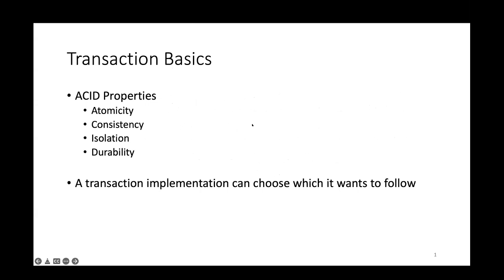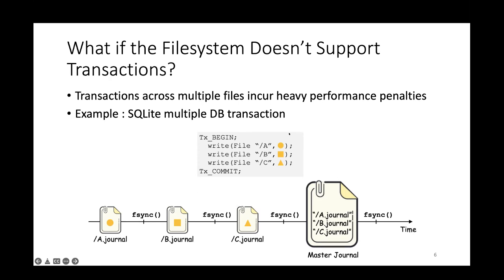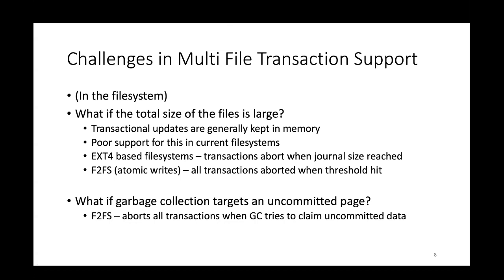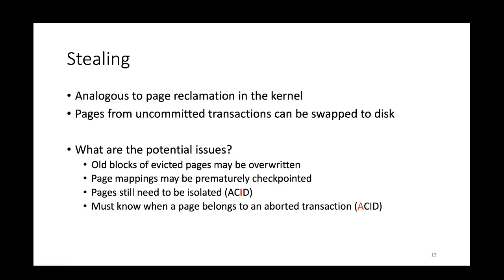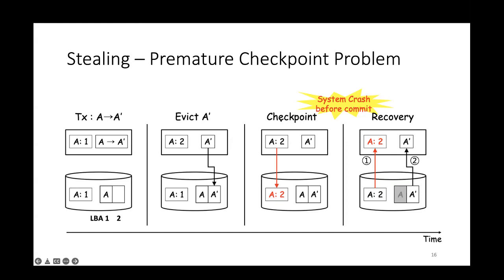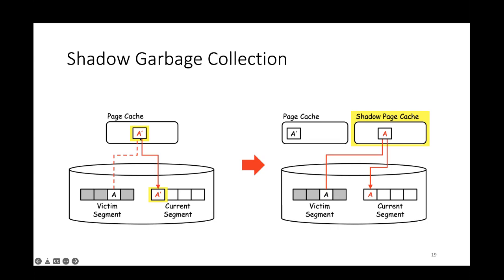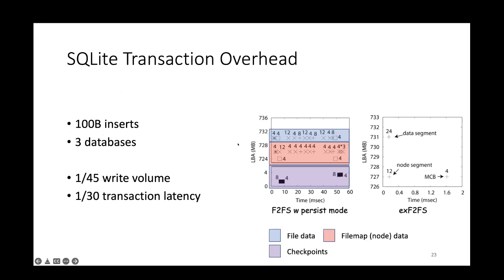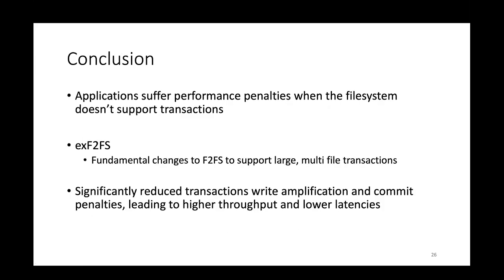[최신 연구 동향] exF2FS:Transaction Support in Log-Structured Filesystem (fast 2022)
서울대학교 컴퓨터공학부 시스템 소프트웨어 및 구조 연구실